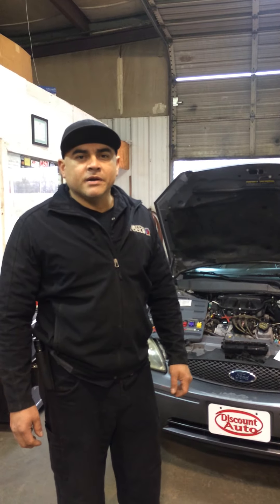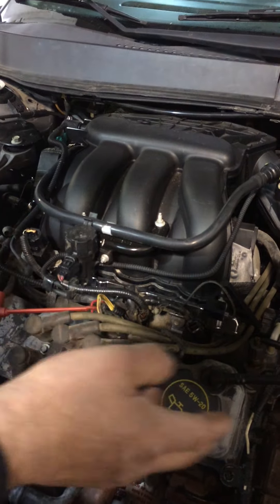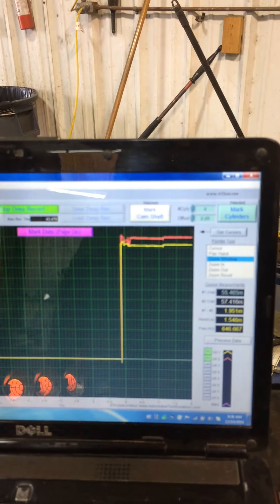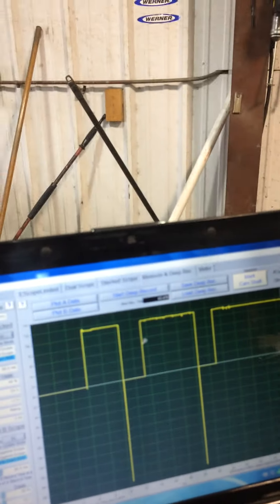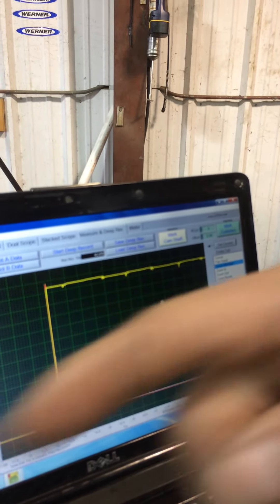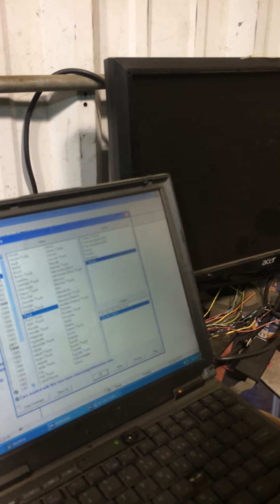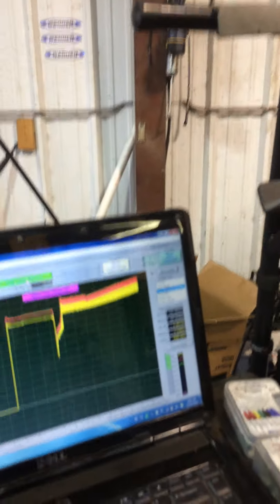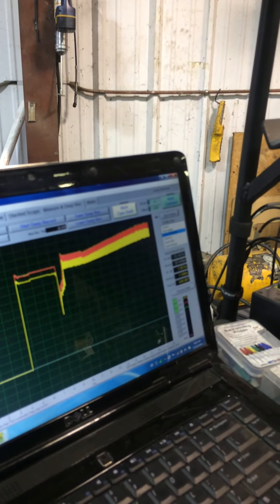PART-2 2006 FORD TAURUS ANTI THEFT PROBLEM CODES B1600 AND B1601 ATS 4-CHANEL SCOPE